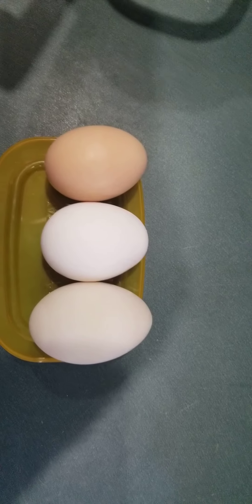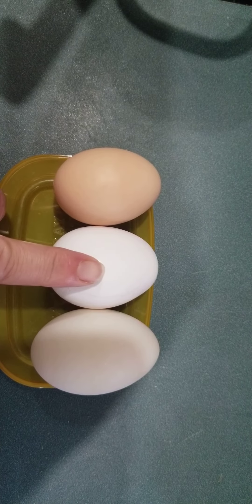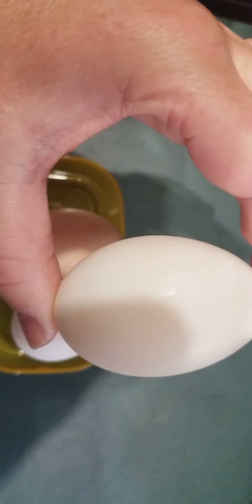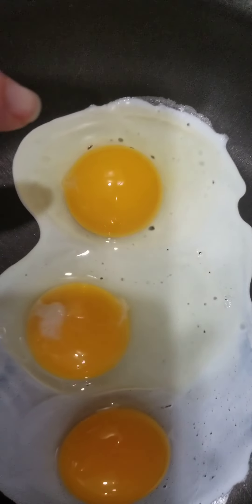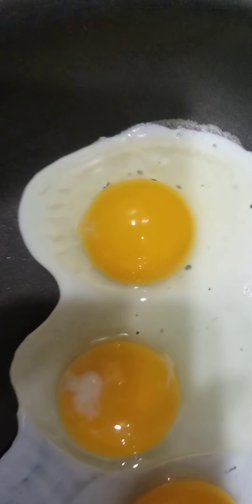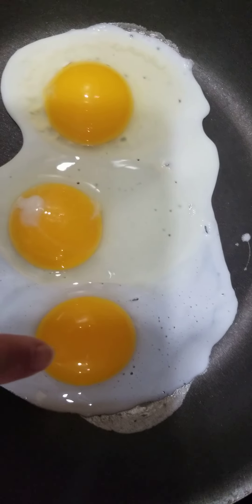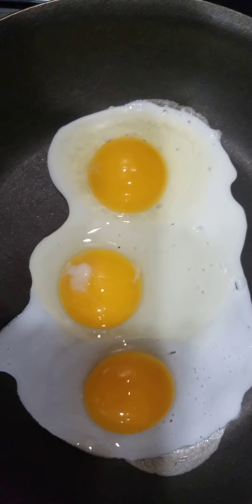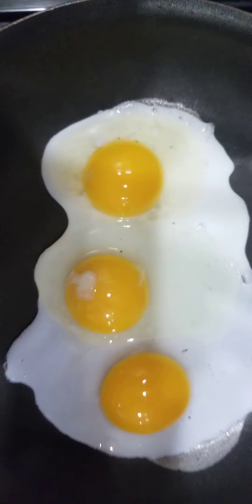compare silkie, std chicken & Duck egg size.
this will show you the difference in the yoke and whites of 3 different eggs.